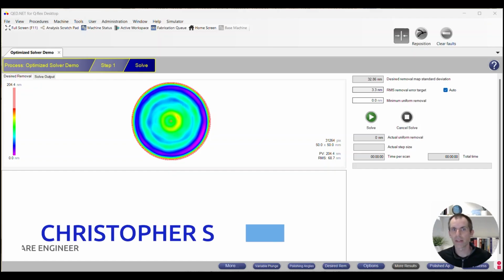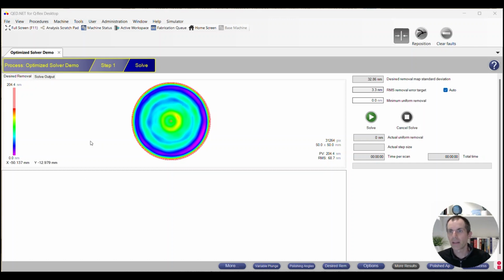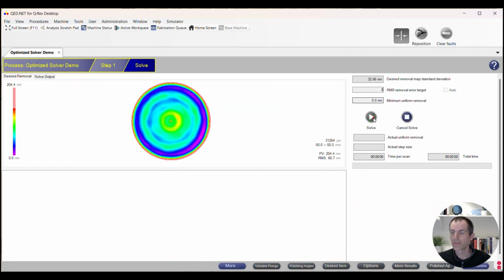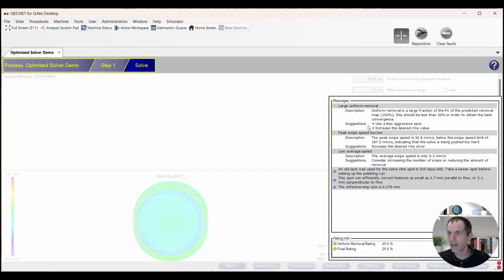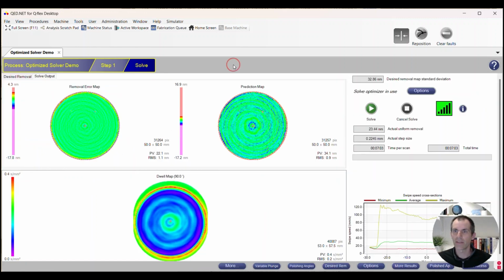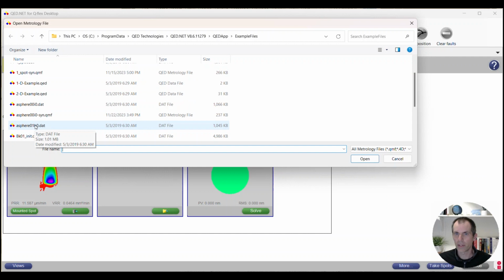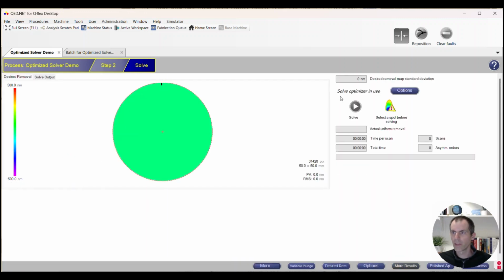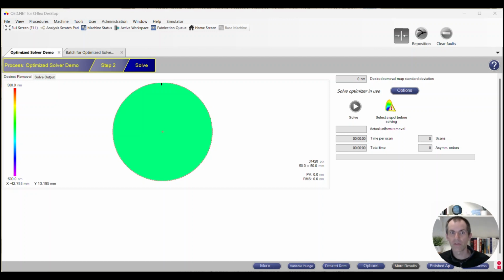QED.net Optimized Solver